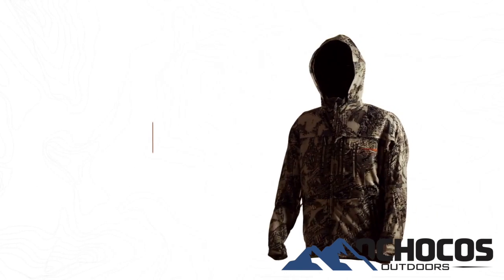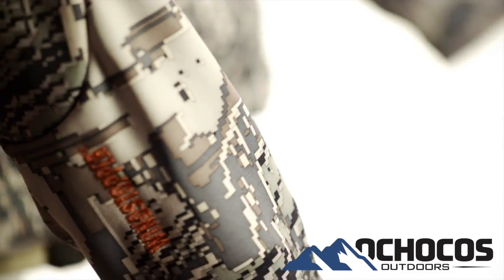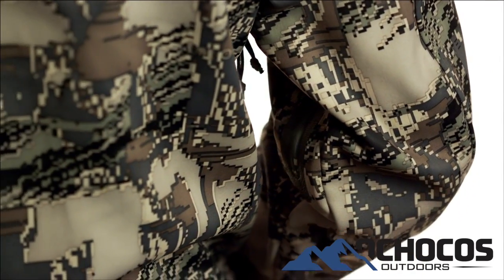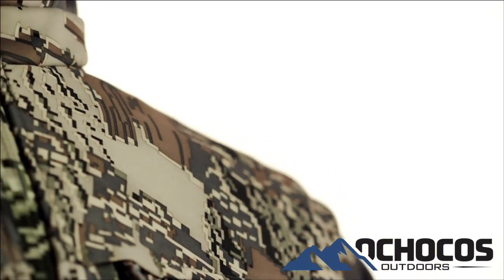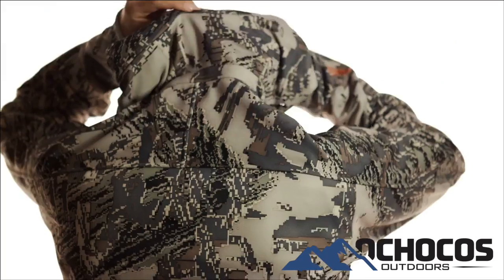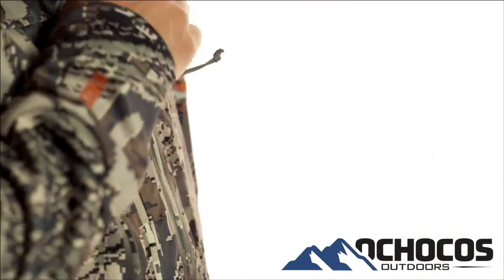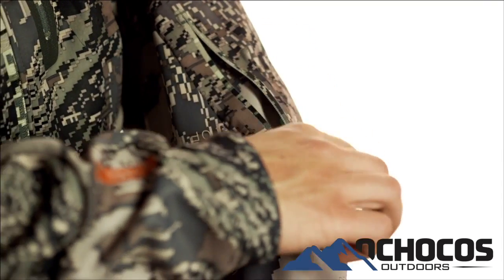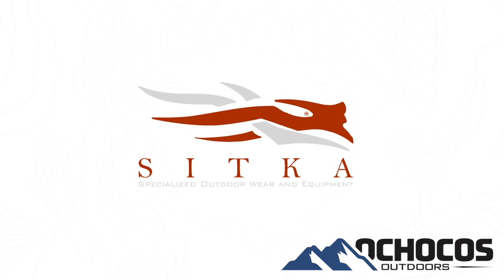Sitka™ Jetstream Jacket - Ochocos.com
Sitka™ Jetstream Jacket

The Jetstream Jacket is the mountain hunter’s workhorse, keeping you comfortable and focused in cool temperatures, high winds, intermittent precip, and everything in between. The GORE® WINDSTOPPER® Softshell fabric is 100% windproof to minimize the effects of windchill. Yet it expels perspiration, forming a microclimate around your body that is both warm and dry. With proper layering, it will take you from the first coldsnap to the end of the season.
Lightly insulated with moisture-wicking Micro Grid fleece, the Jetstream Jacket is athletically cut to fit your form and eliminate bulk. The highly durable 4-way stretch polyester weave, aggressively articulated, offers free range of motion. The dropaway hood keeps your head and neck warm, and cinches to seal out drafts. With an advanced Durable Water Repellant finish, light precipitation beads up and rolls off, helping to keep you dry when small storms crop up. Two zippered hand pockets, two zippered chest pockets and a single breast pocket cache necessities like your rangefinder and GPS unit. A strategically located forearm pocket is perfect for diaphragm calls or wind checker(available on the Open Country version only). Full pit zips create efficient convective cooling during periods of high exertion.